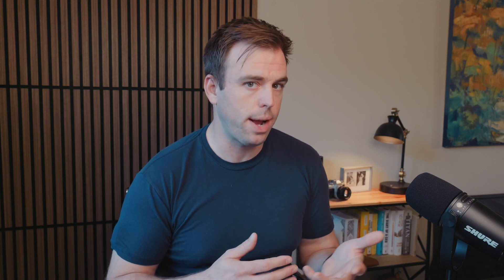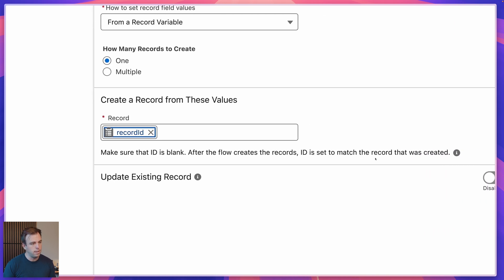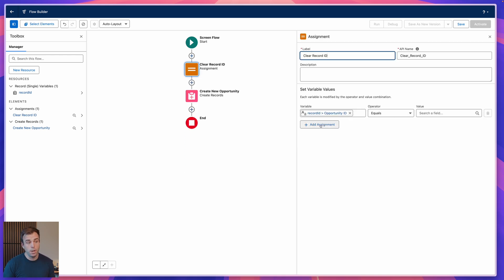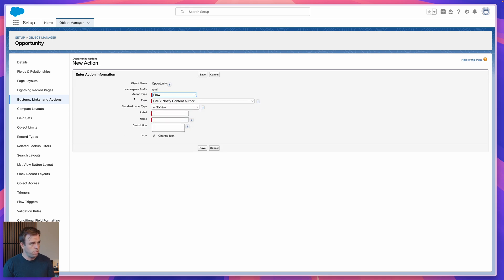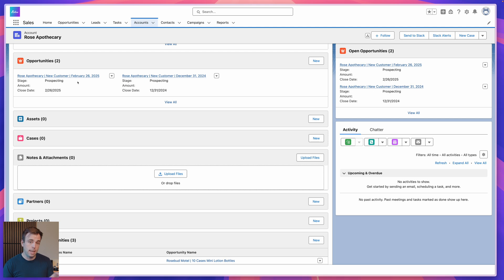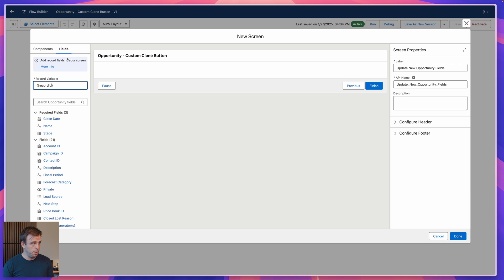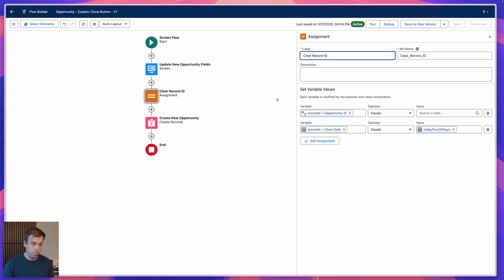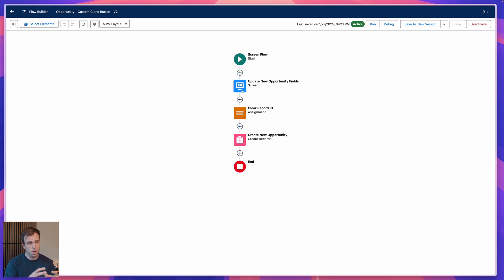How to Create a Custom Clone Button in Salesforce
In this video Brian Hays from Rotive shows you how to create a custom clone button with Salesforce Flow. He walks through the steps to build a screen flow that is triggered with a button. He also demonstrates how you can add a screen to the automation that allows your users to change field values before the record is copied.

This video was requested by one of our Rotive Members. Become a member to join regular office hours and make video requests to get help with your automations from Brian and other members.